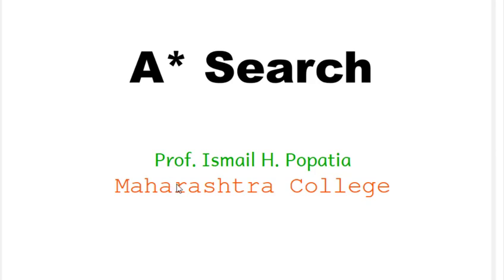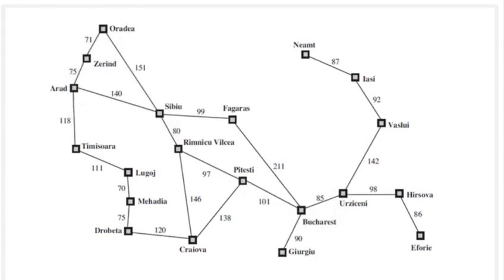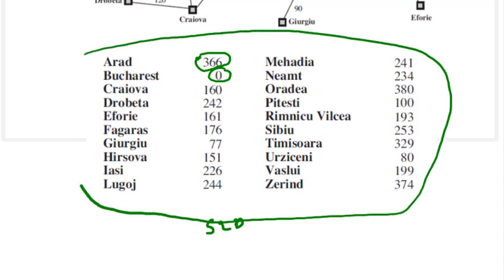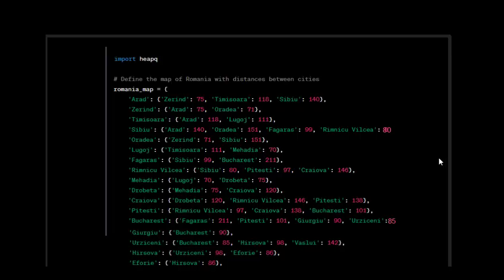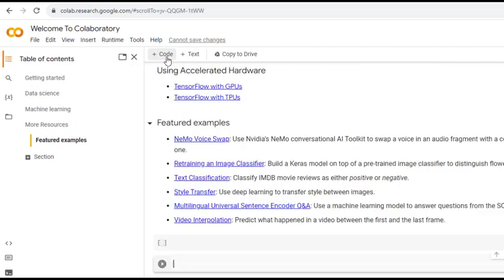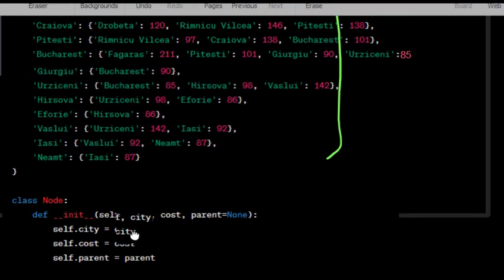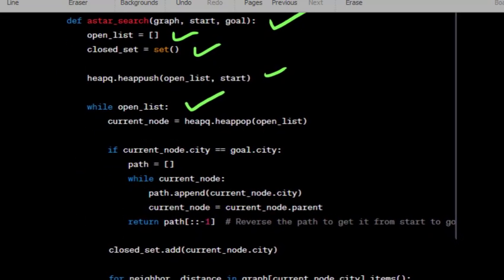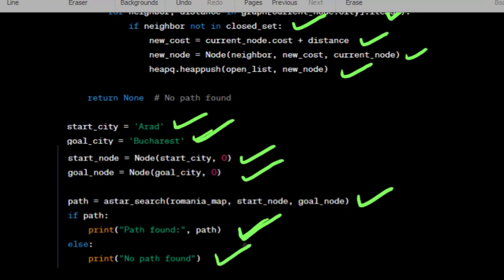A-star Search using map of Romania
"🌟 Exploring Pathfinding Algorithms: A-Star Search for Solving the Romania Map 🗺️

Join us in this exciting coding adventure as we delve into the world of pathfinding algorithms! In this video, we dive into the renowned A-star search algorithm and its application to solve the classic map of Romania problem. Navigating through the intricacies of this challenge, we'll showcase step-by-step how to implement the A-star algorithm using Python, leveraging its heuristic approach to efficiently find the optimal path between cities.

🔍 What you'll learn:
- Understanding the A-star search algorithm
- Applying A-star to solve the Romania map problem
- Implementing the algorithm using Python

Whether you're a coding enthusiast, a computer science student, or simply curious about algorithms, this video provides a clear and concise breakdown of A-star search. By the end, you'll have a solid grasp of how to use Python to tackle complex geographical challenges. Get ready to embark on a journey of logic, coding, and map-solving magic!